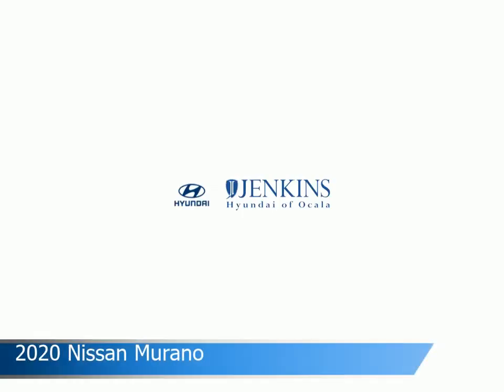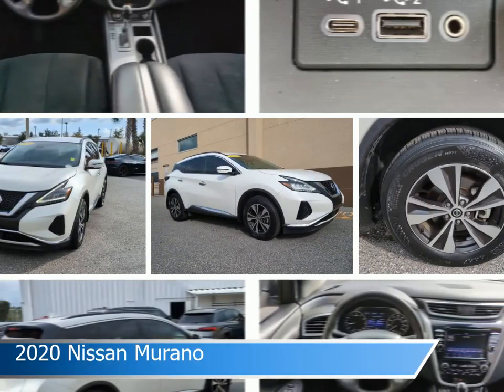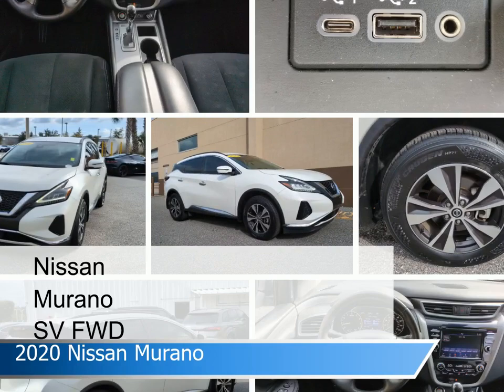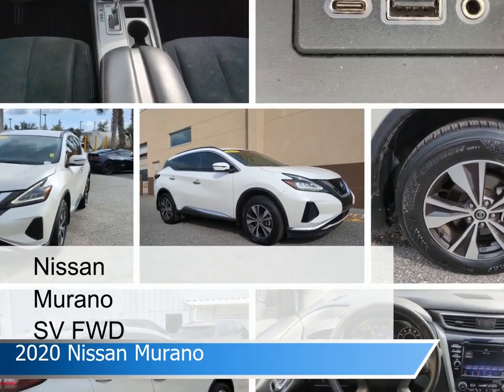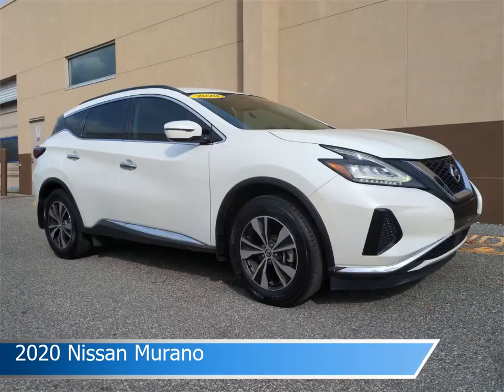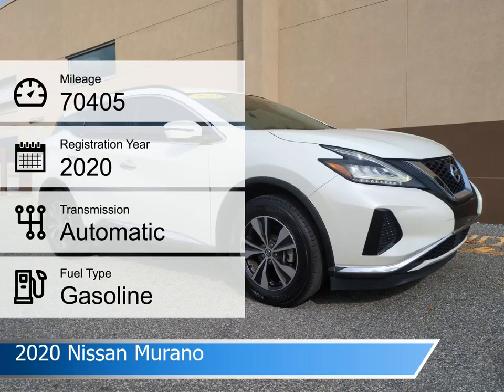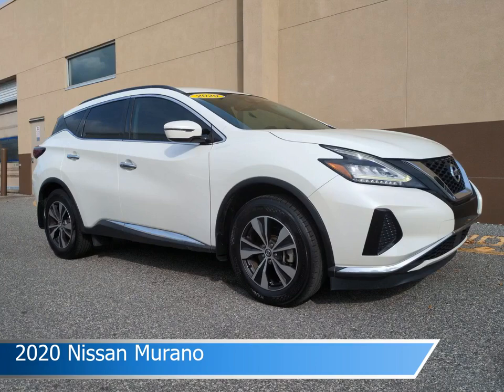2020 Nissan Murano Y20607A